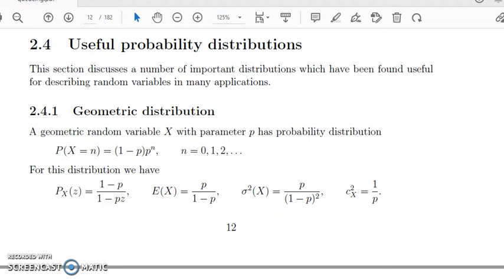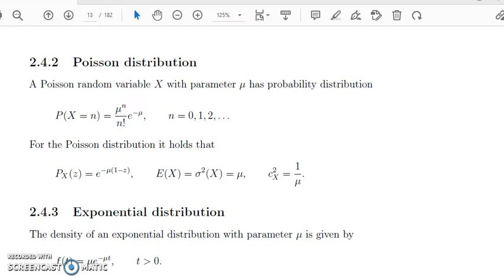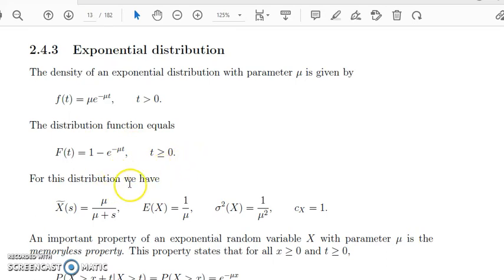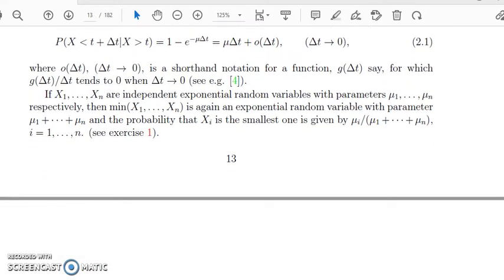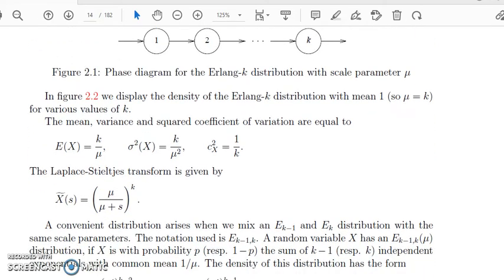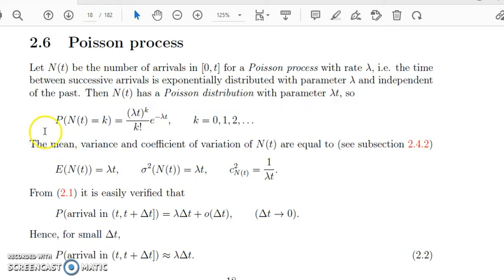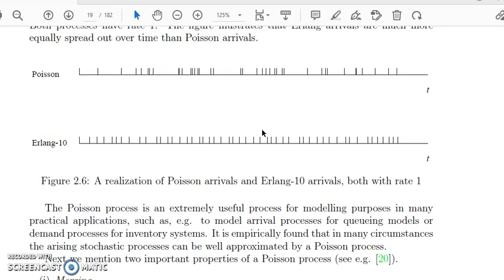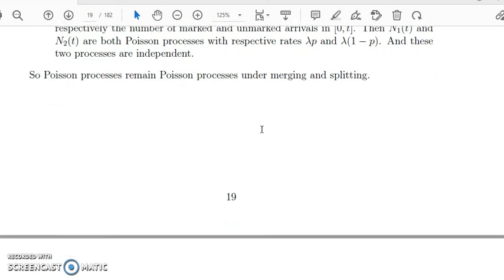Queue 2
Introduction to Queue Theory cont.